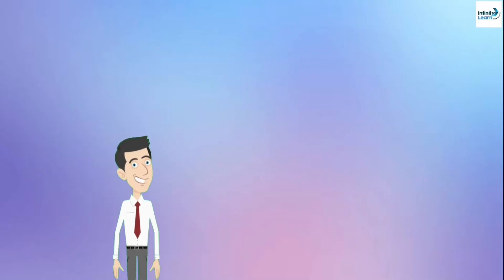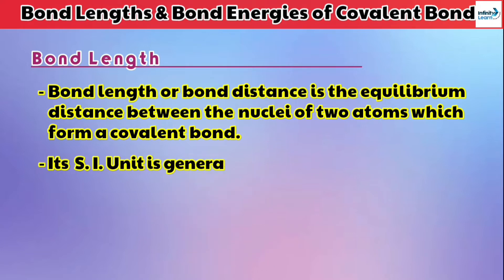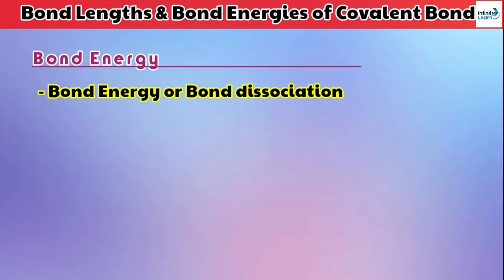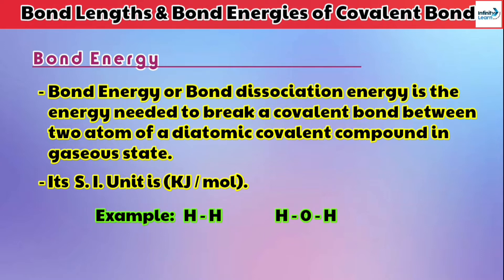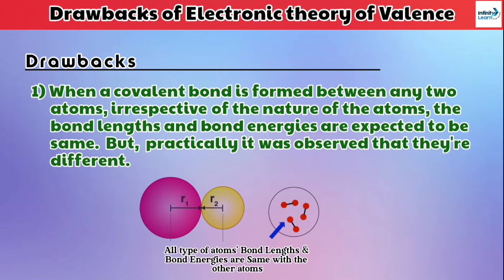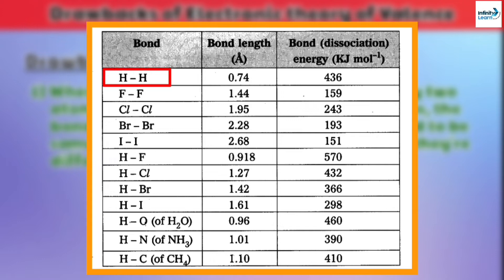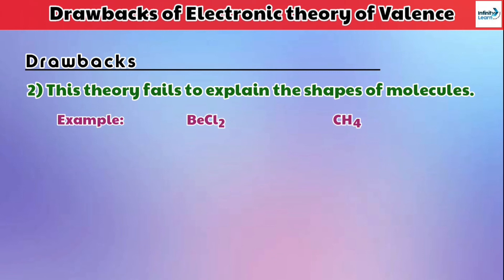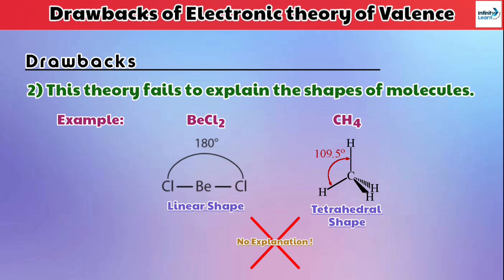Bond Length & Bond Energy of Covalent Bond | Chemical Bonding | Class 10th & 11th | Science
Bond Length & Bond Energy is a very important of Covalent bond is a very important topic of this chapter Chemical Bonding, additionally i have also talked you about the drawbacks of electronic theory of valence.

In this video i have taught you about Bond Lengths and Bond Energies of a covalent bond, in which a topic included which is electronic theory of valance, in this i have taught you the definition of Bond length & Bond energy of covalent bonds, i have explained these topics, Bond length and bond energy of covalent bond through some figures in this video. I hope you like this video about Bond Length and Bond Energy of Covalent Bonds.